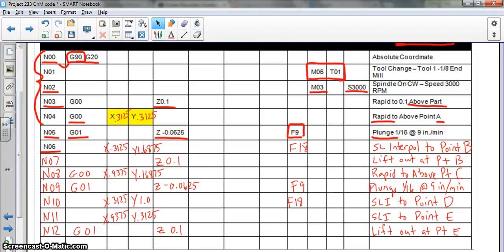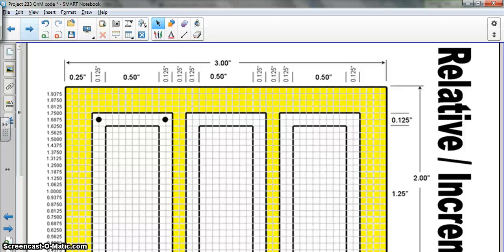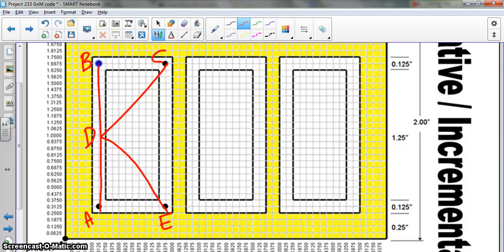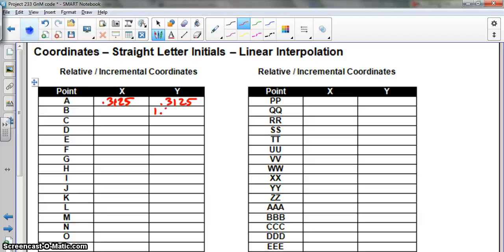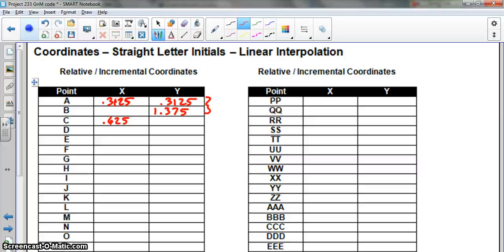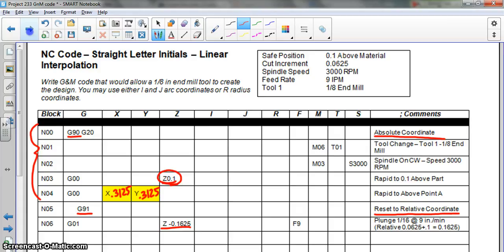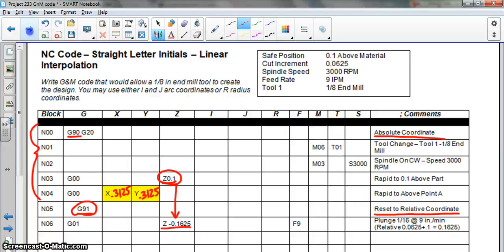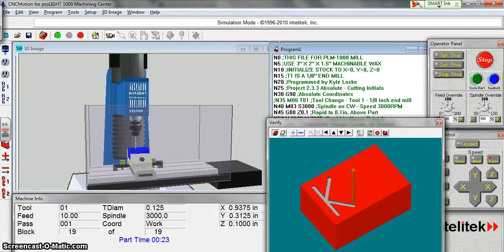Project 233 Relative